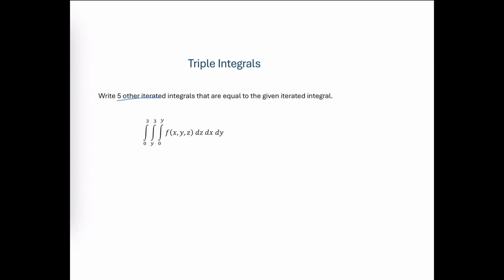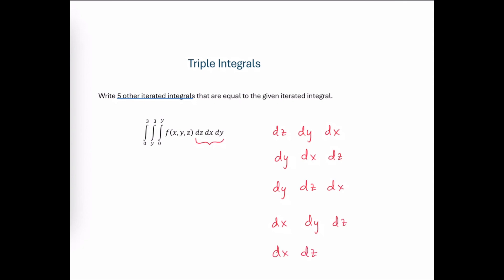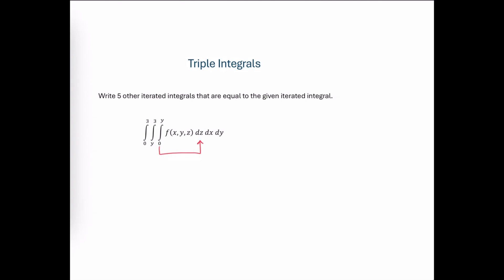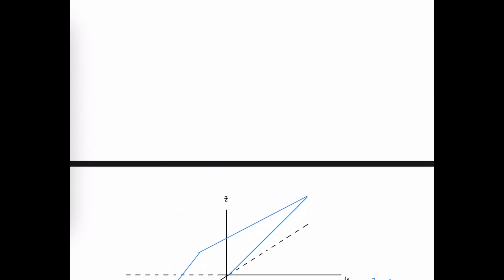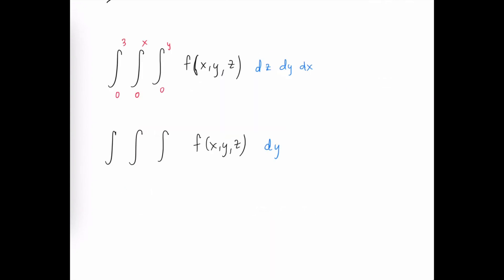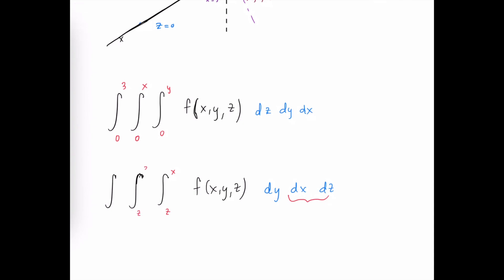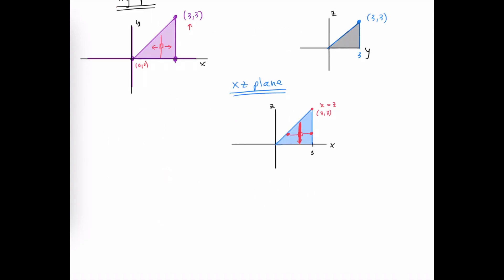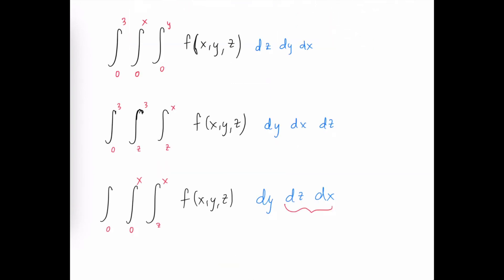Change Order of Integration on Triple Integral - 5 other ways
Given a triple integral over a general region f(x,y.z) write 5 other triple integrals with the appropriate limits that will yield the same result.